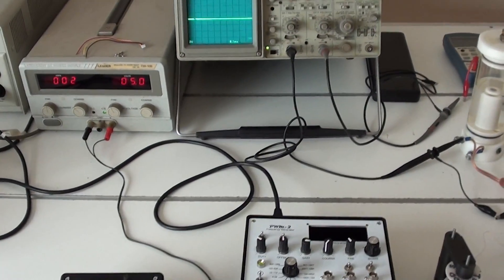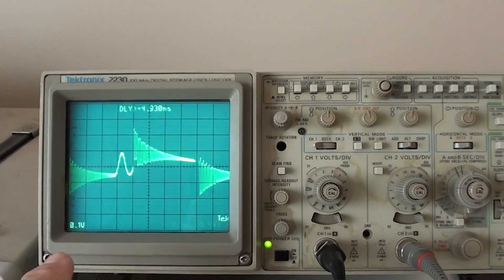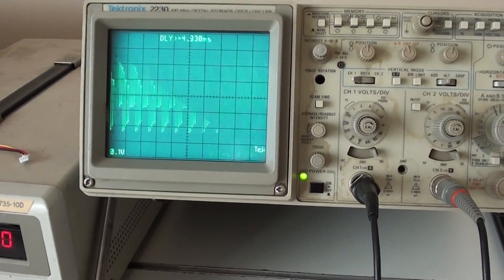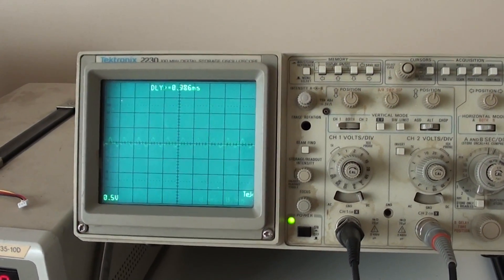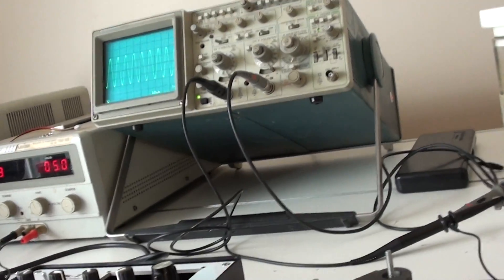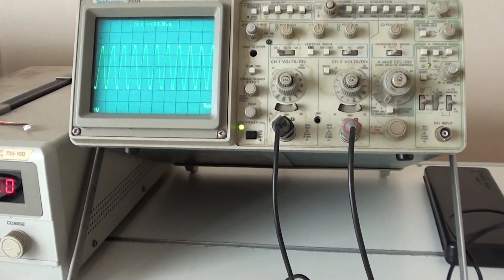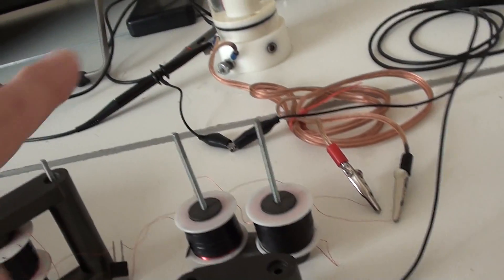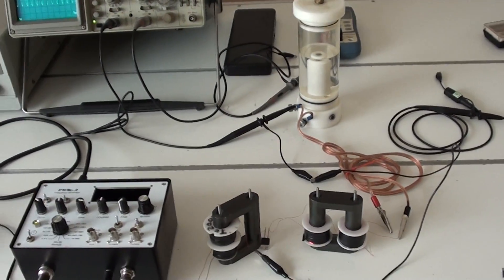Stan Meyer replication resonant cell 3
This video is to show everyone how to find resonance. I also show how coil placement on the cores effects voltage output.